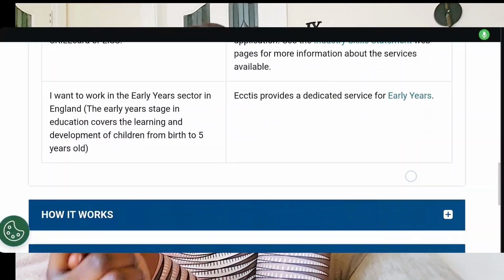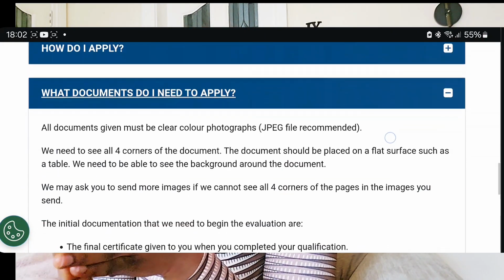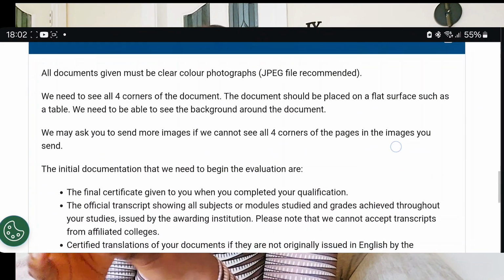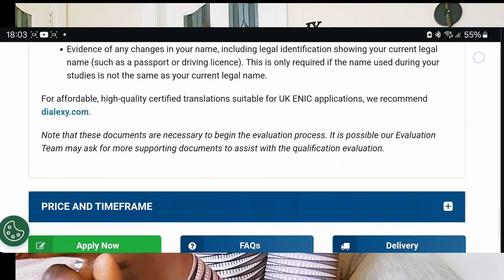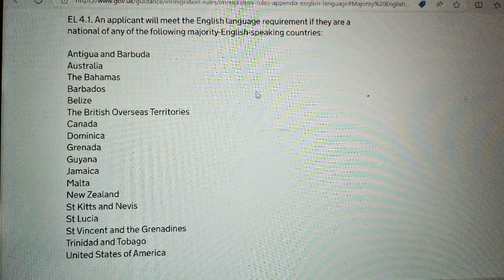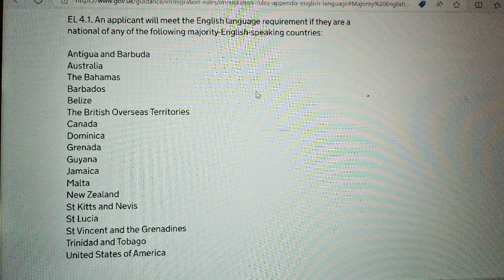HOW TO REGISTER WITH GPHC AS OVERSEAS PHARMACISTS IN THE 🇬🇧 UK: GPHC DOCUMENTATION